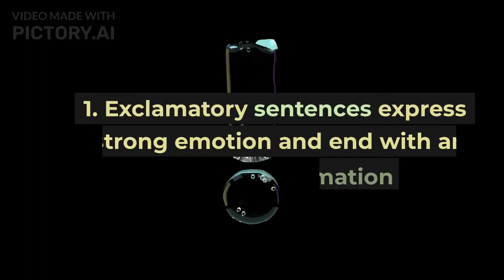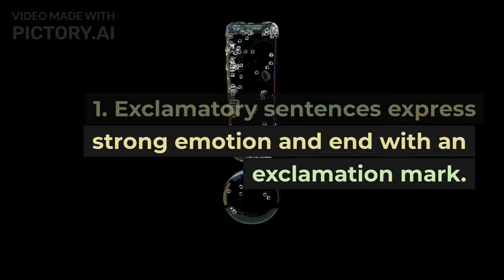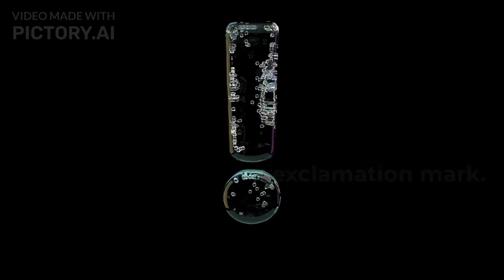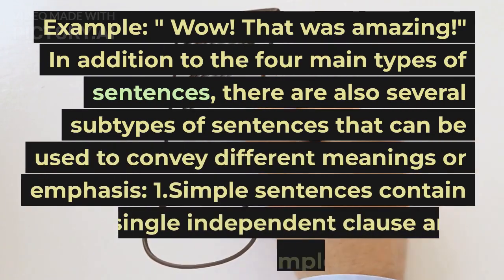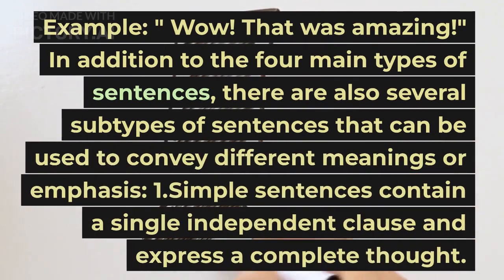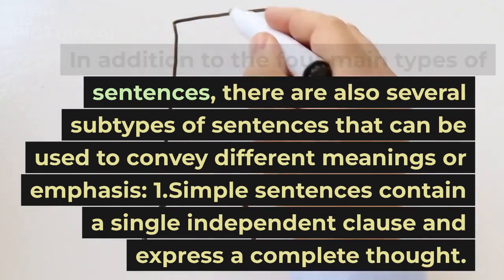educational video for english advance learner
types of sentences in english detailed